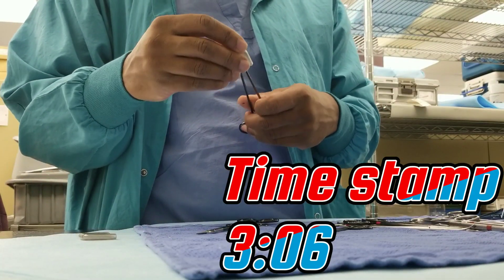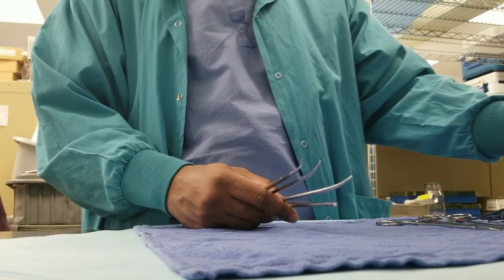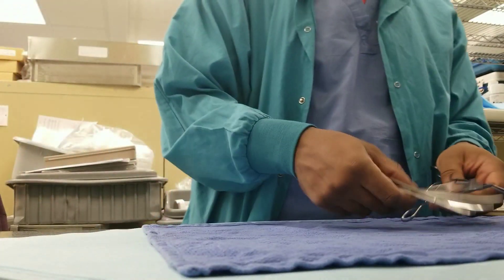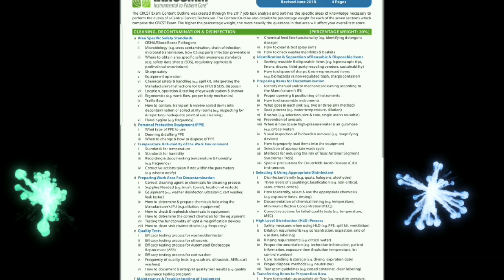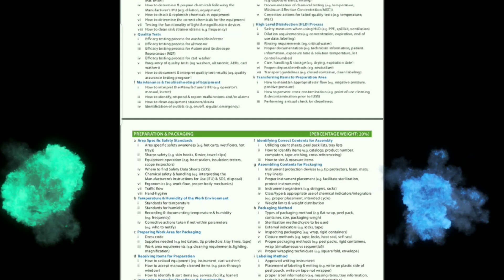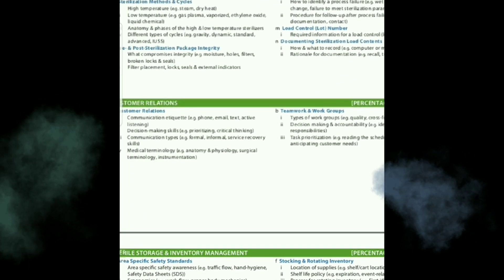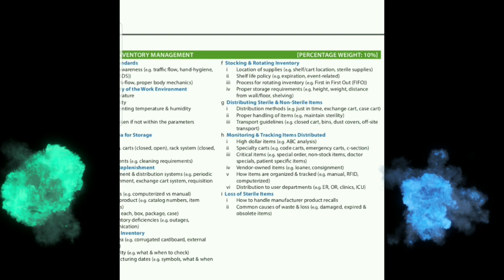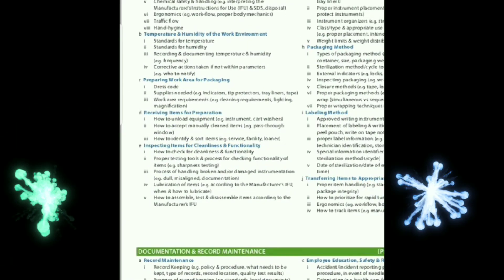Helpful Guide to pass ischamm Exam!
cheat sheet 👇🏾

cheat sheet 👇🏾